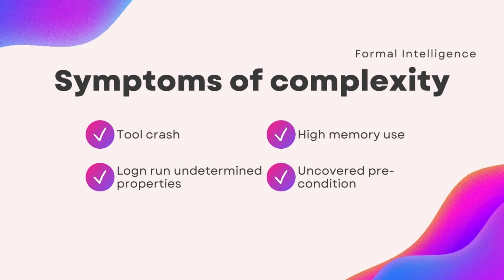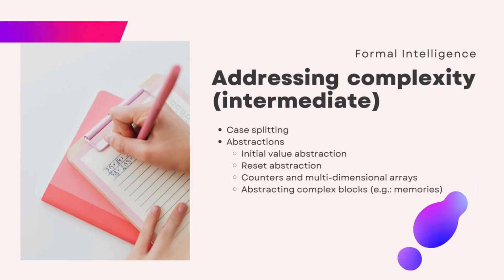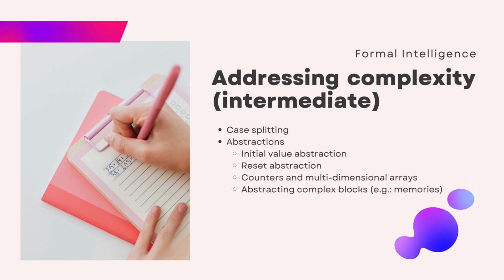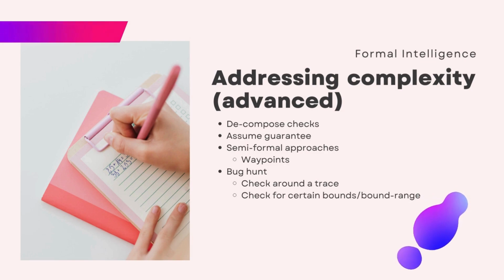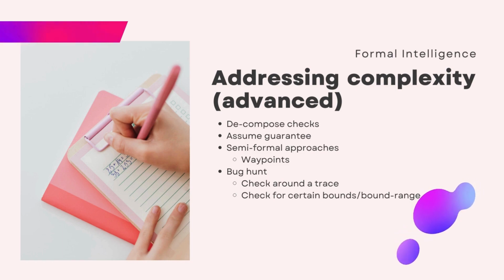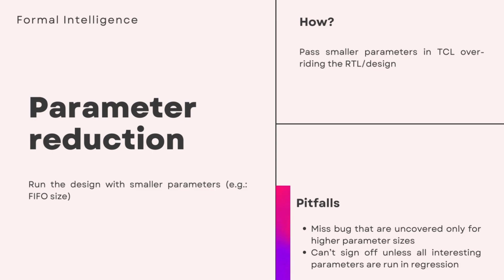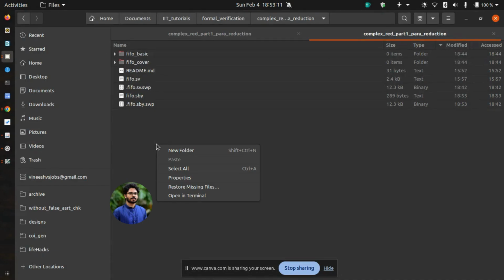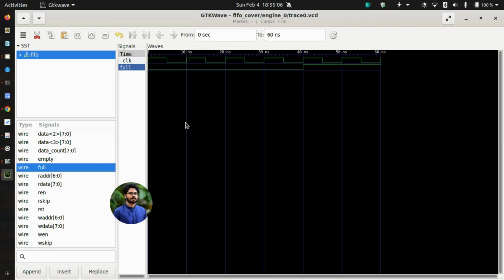Formal Verification Simplified: Parameter Reduction Techniques | Part 1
In this video, we explore the parameter reduction technique to simplify and streamline the formal verification environment. We discuss the various methods and strategies to effectively reduce the complexity of the verification process, ultimately improving efficiency and accuracy in the verification of hardware and software systems.